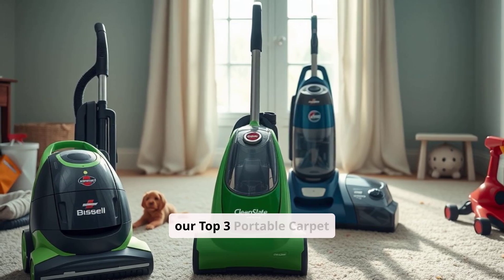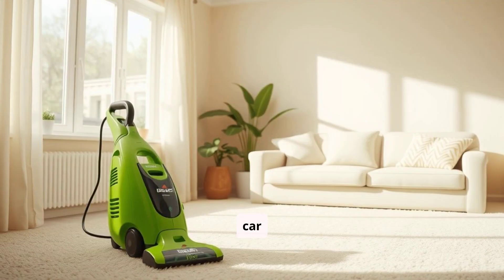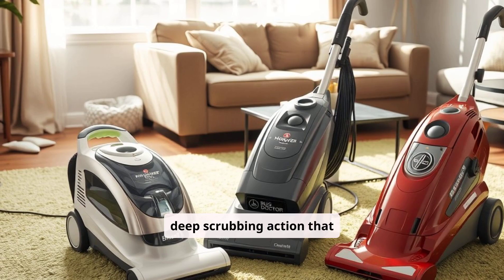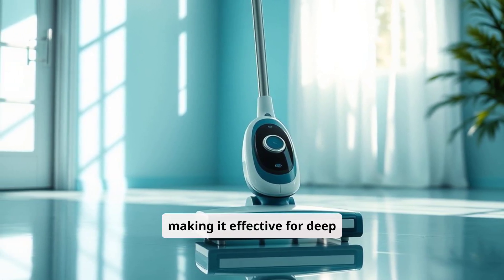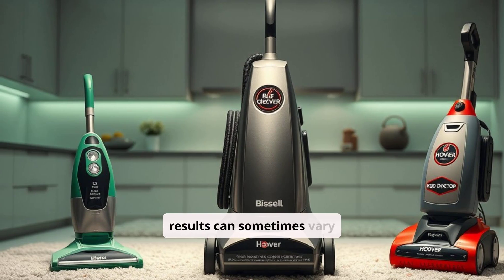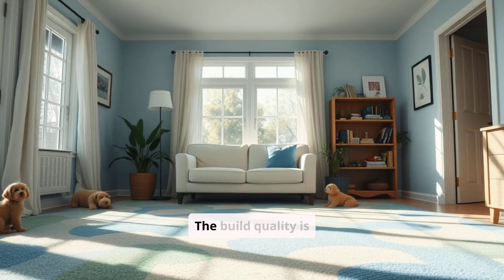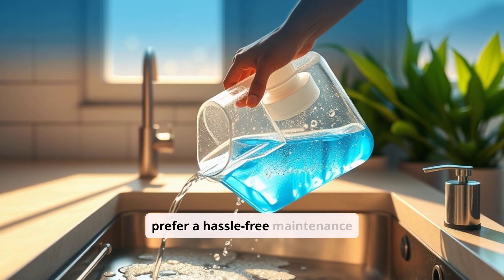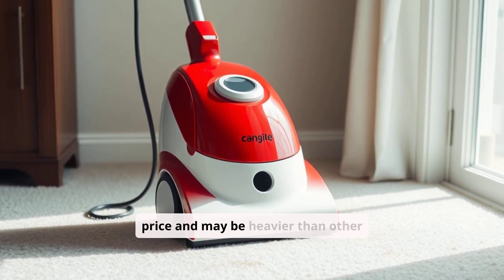Bissell Little Green Review: Top Benefits and Drawbacks Uncovered. Discount and Price in Description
Thinking of purchasing the Bissell Little Green Portable Carpet Cleaner? In this review, we cover the pros and cons of this popular carpet cleaner. From its compact design and powerful stain-fighting capabilities to its limitations like hose length and maintenance, find out if this is the right cleaner for your home. Perfect for pet owners, families, and anyone looking for a reliable portable cleaning solution. Check out our full breakdown to see if the Bissell Little Green meets your cleaning needs!